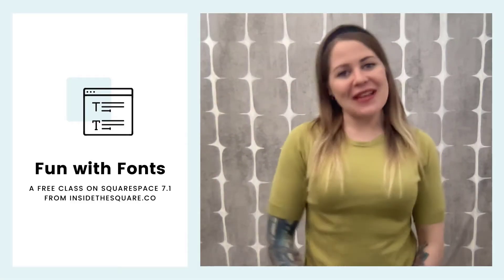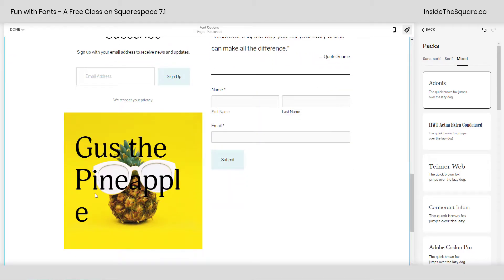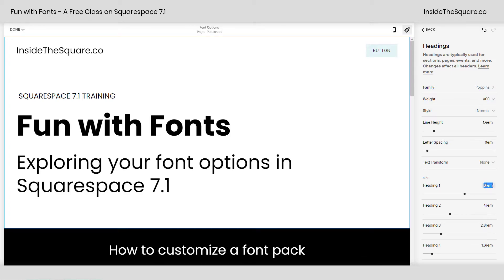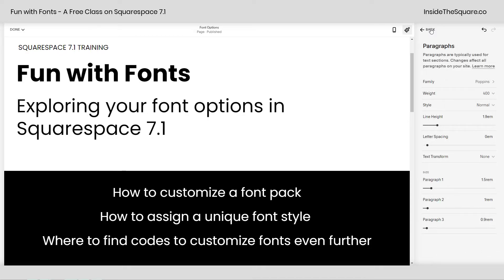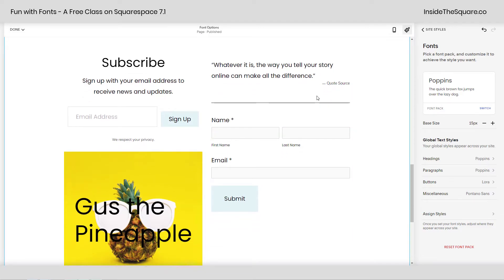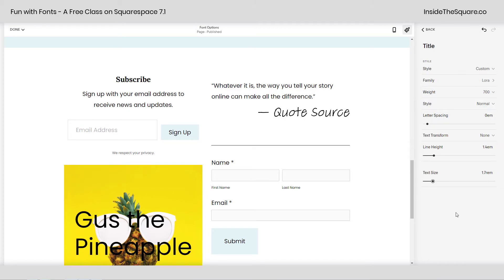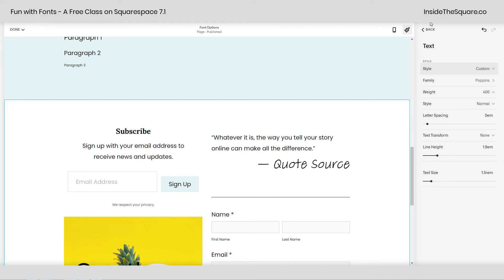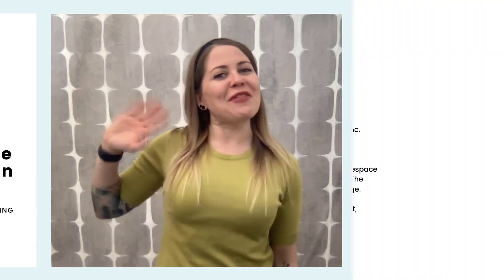Squarespace Font Menu // Learn how to change fonts in Squarespace 7.1 in this free Squarespace Class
Hey there Squarespacer! If you are brand new to version 7.1, you might be wondering how the heck to navigate that font menu.

Font packs, headings paragraphs...what the heck does miscellaneous apply to?! It turns out with a few extra clicks you can assign any Google or Adobe font to different things in your site, customizing blog titles, buttons and more.

In this free Squarespace 7.1 training, I will walk you through your Squarespace font menu step by super simple step so you know exactly how to change what you want to so your site looks amazing!

🔗 Here are links to a few things I mention in the video 🔗